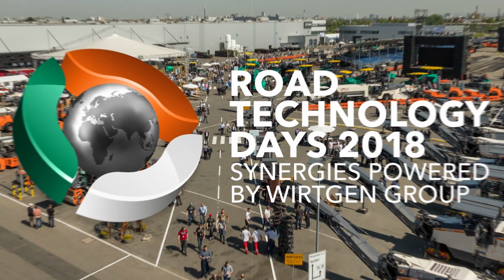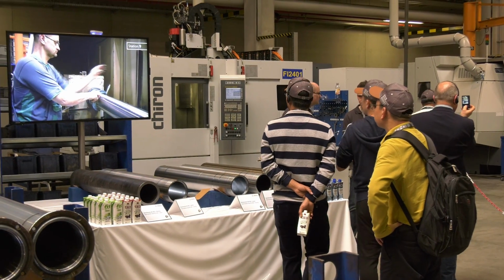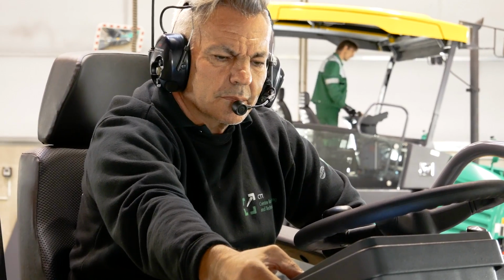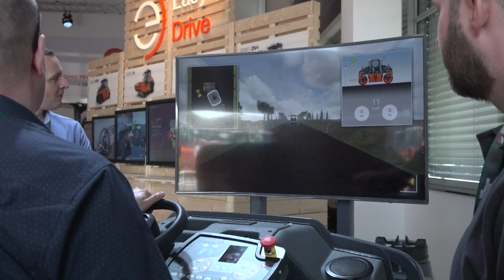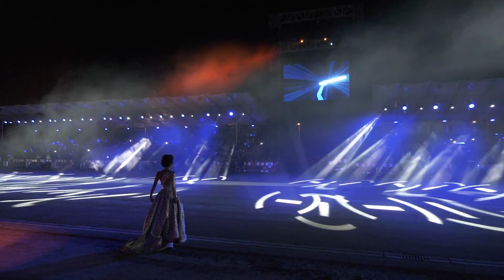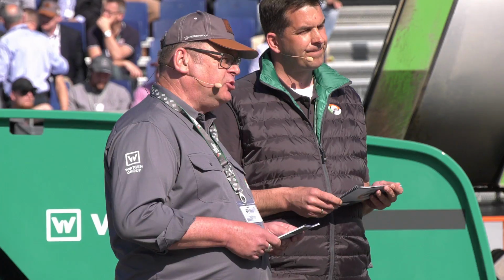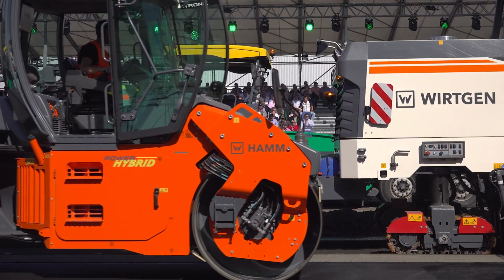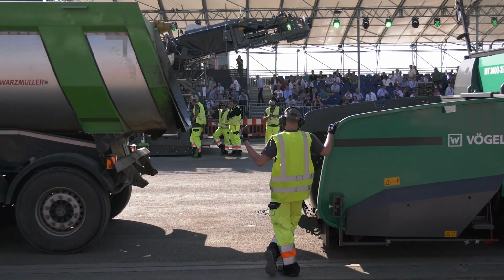WIRTGEN GROUP Road Technology Days 2018, english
WIRTGEN GROUP - Road Technology Days 2018
Synergies powered by WIRTGEN GROUP
Hosted by VÖGELE in Ludwigshafen am Rhein
19-20 April 2018